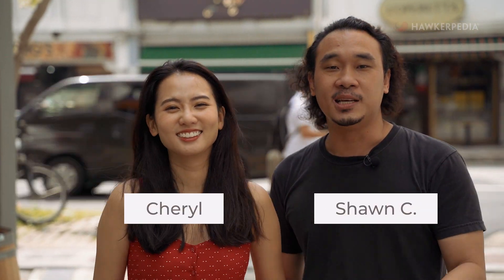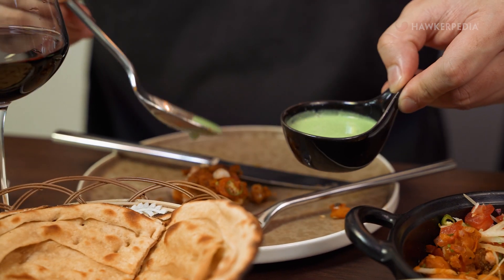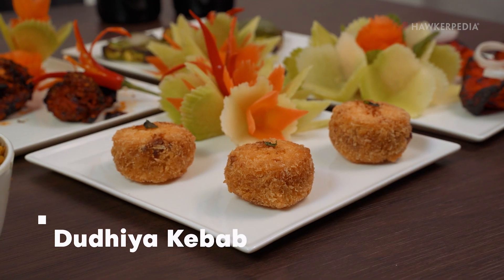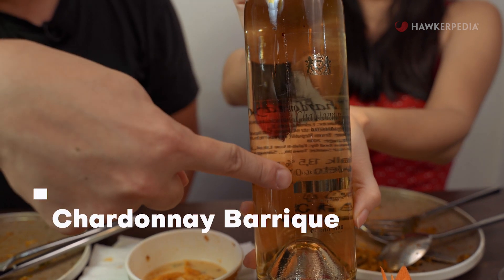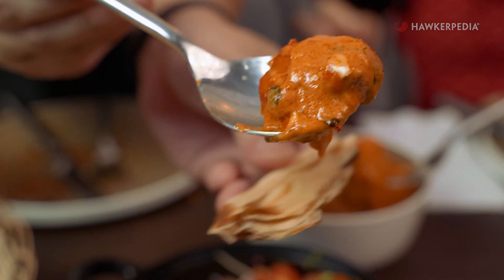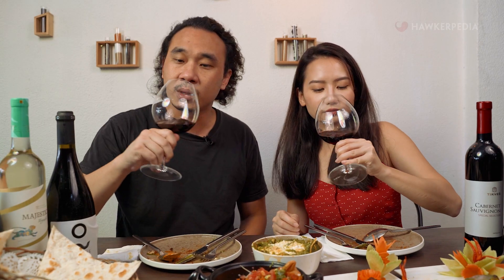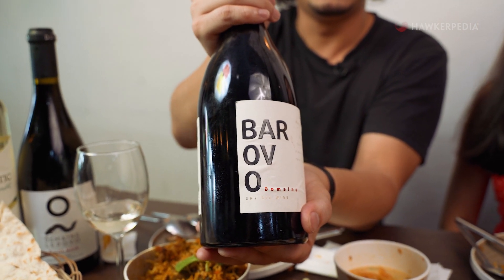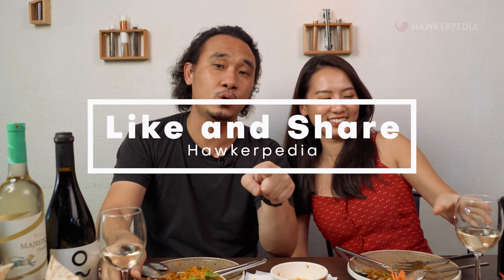We tried pairing wine with Indian cuisine at a restaurant in Tanjong Katong, Singapore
Indian food is renowned for their big and bold flavours – and Gravy Restaurant and Bar is all of that and more.

To go with their food, Gravy also offers a good range of wines, including selections from Macedonia by Vino.sg. In this episode of Eating Out with Hawkerpedia, we were given a grand treat at Gravy and tried not just the classics like lamb biryani, but also specials such as palak burrata, which cleverly replaces the traditional paneer with burrata cheese. The best part? We had them paired with Macedonian wines!